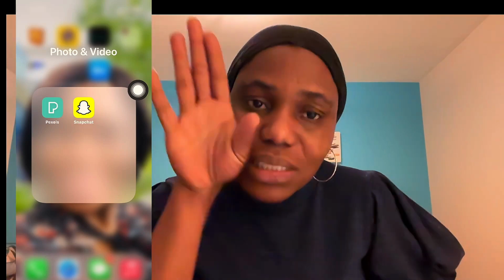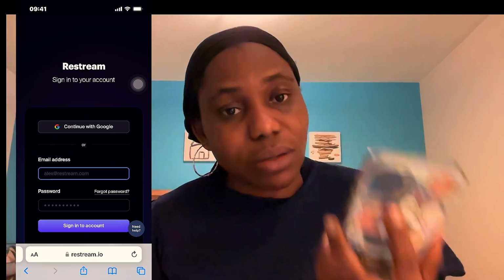How To Get 4000 YouTube Public Watch Hours Fast Easy STEP BY STEP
In this video, discover a fast and effective method to boost your YouTube watch hours. Whether you’re close to monetization or just starting out, I’ll share proven strategies to keep viewers engaged and grow your watch hours quickly.

increase watch hours fast, how to get more watch time on YouTube, and YouTube monetization tips.

how to use retream.io to gather your 4000 public watch hours on Youtube